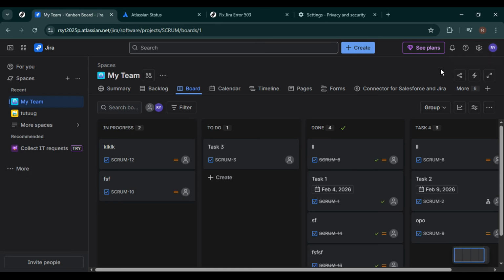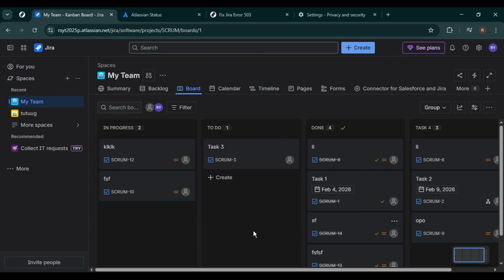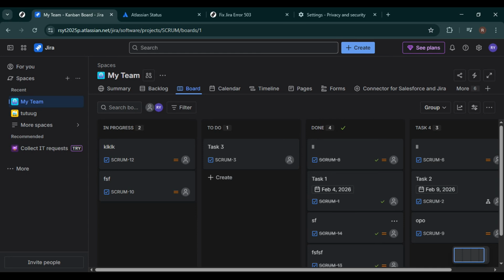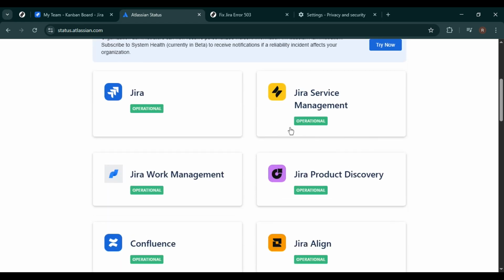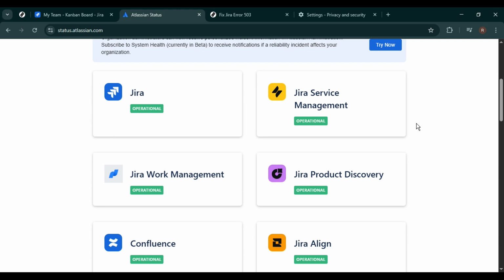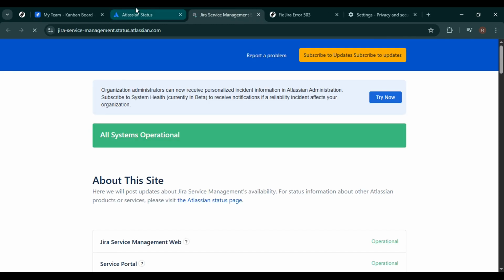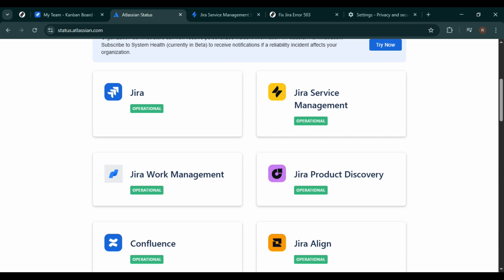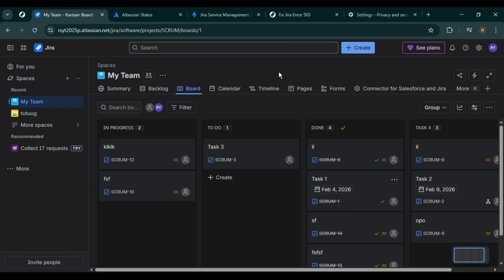Fix Jira Error 503 (2026 Easy Guide)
Learn how to fix Jira Error 503 step by step using simple troubleshooting methods that work in 2026.
This guide covers login fixes, Atlassian status checks, browser testing, and network solutions.

Timestamps:
00:00 Intro – What Jira Error 503 Means
00:29 Log Out & Log Back In
01:00 Check Jira System Status
01:41 Try Incognito or Another Browser
02:20 Check VPN and Network Settings
02:52 Recap and Final Tips